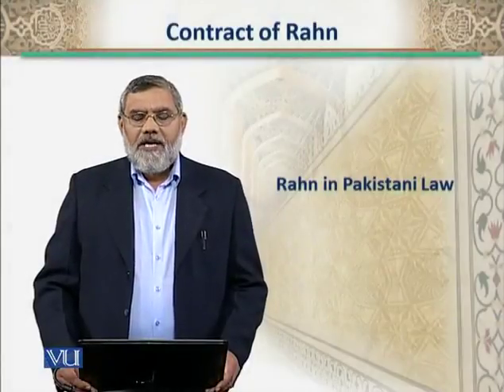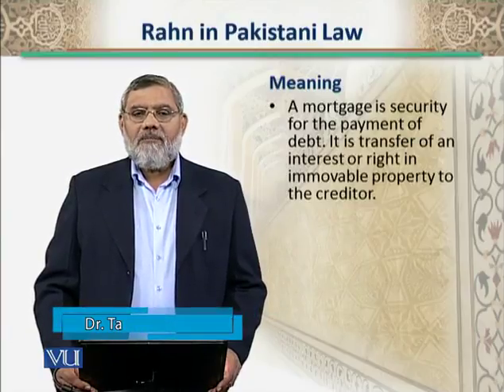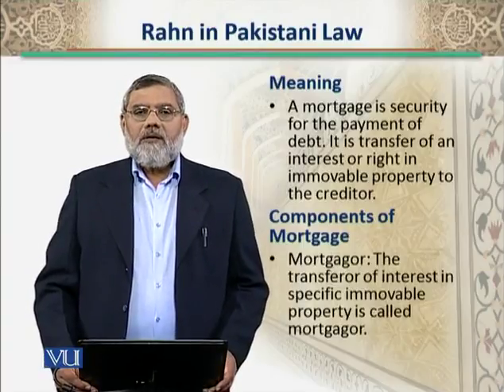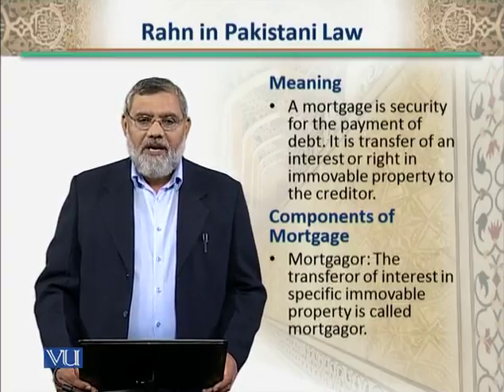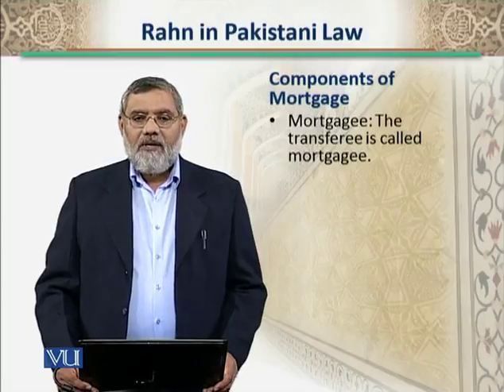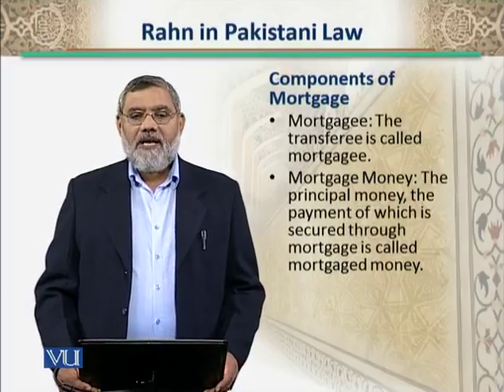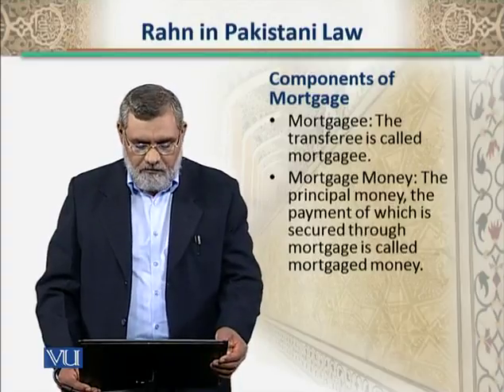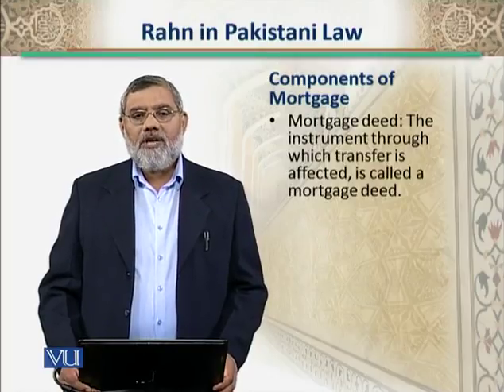BNK612_Topic199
BNK612 - Financial Jurisprudence in Islam
Topic: 199